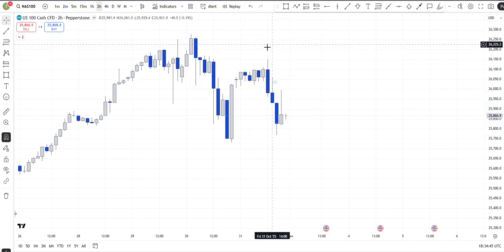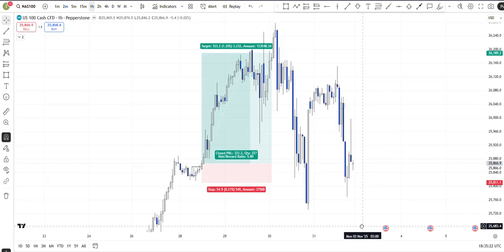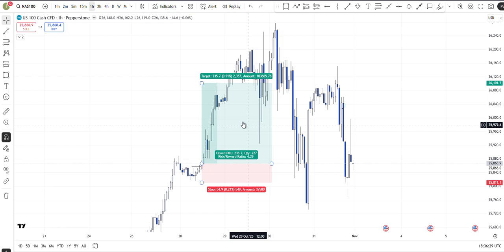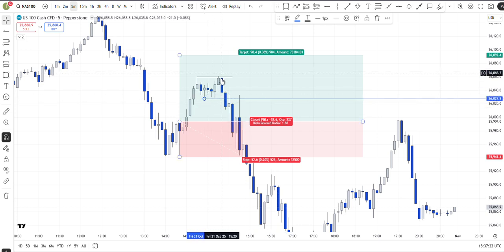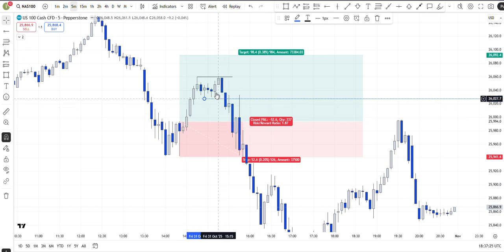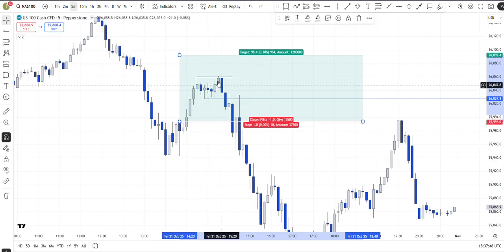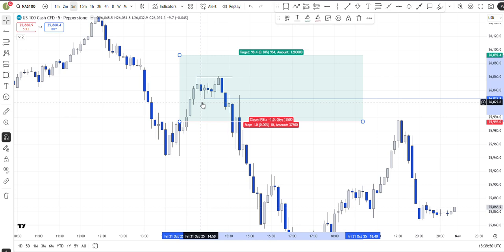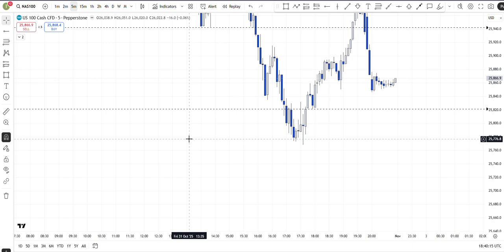Stop Losses and Take profits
How to pre-define your stop losses and take profits in a trade, giving you confidence in your ability to hold without emotional suffering.